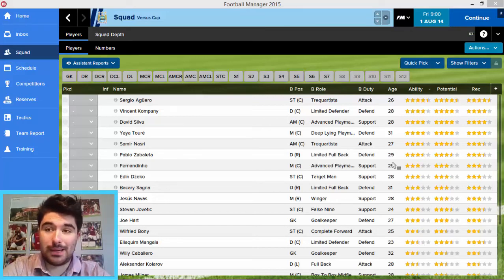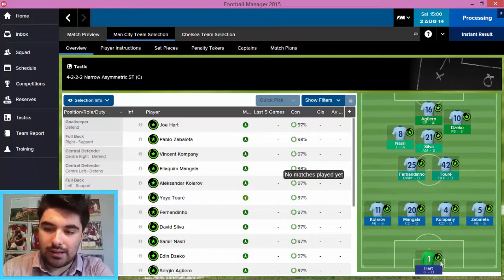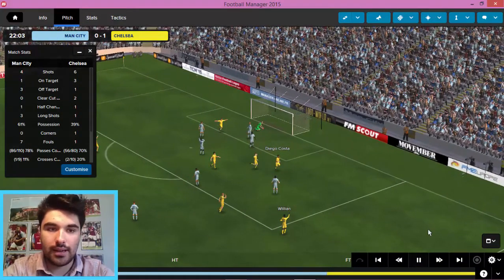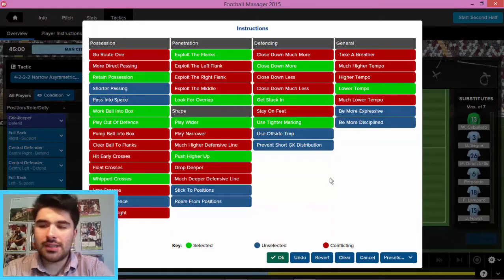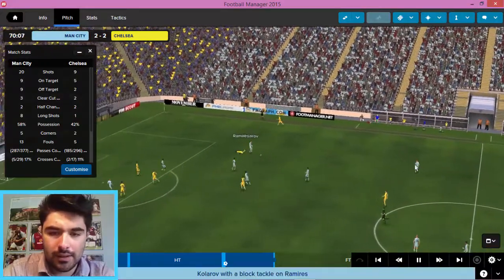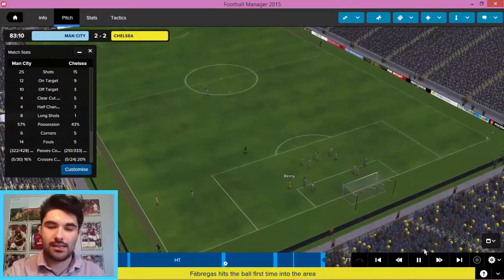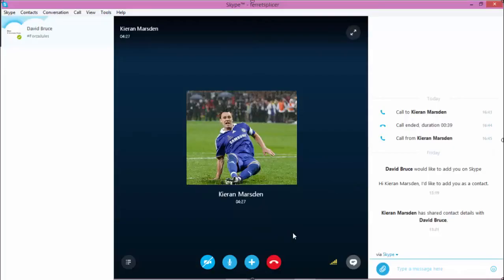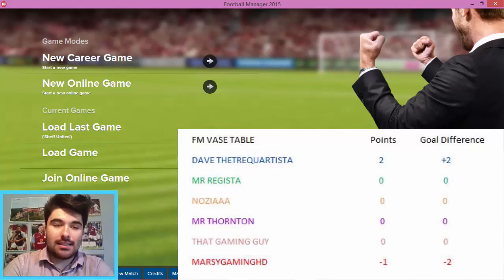The FM Vase - Match #1 - vs. MarsyGamingHD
Introducing the FM Vase, a new FM League-style competition between small, up-and-coming FM Youtubers. Hopefully this series will help to propel a very good, but obscure FM Youtuber into the limelight.